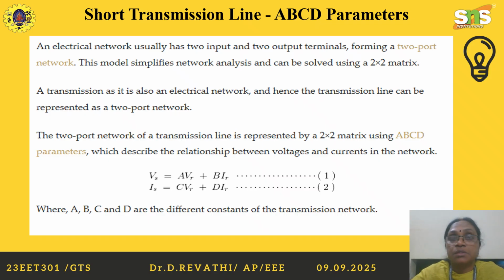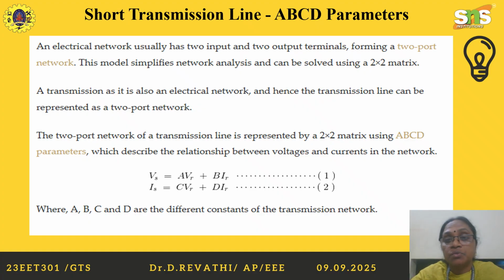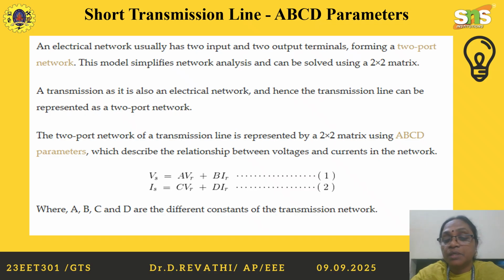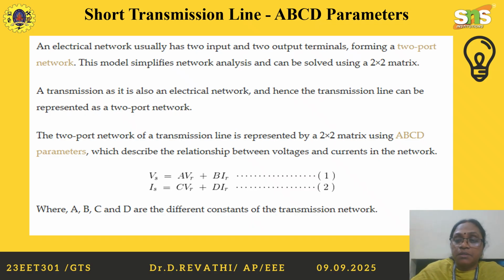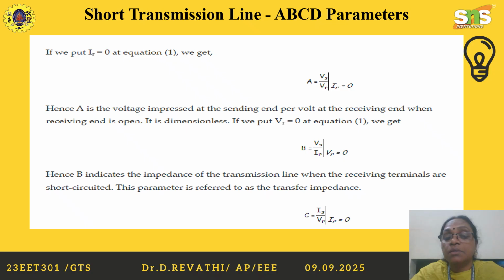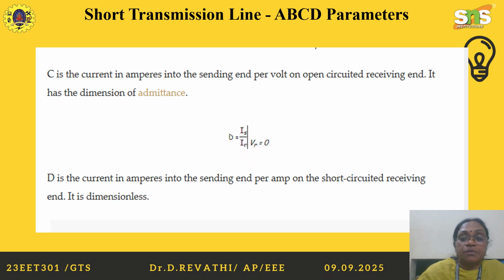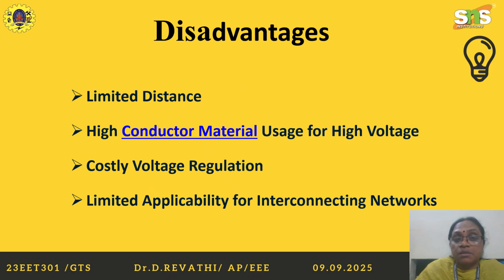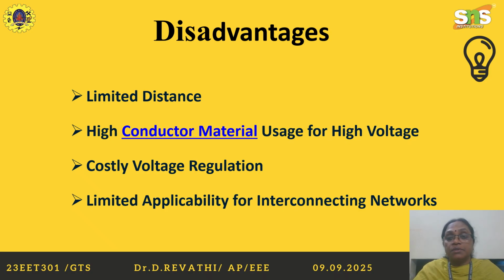ABCD Parameters | Generation, Transmission and Distribution | SNS Institutions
In this lecture, we discuss the concept of short transmission lines, which are generally less than 80 km in length and operate at low voltages. You will learn how these lines are modeled, the assumptions made in their analysis, and how ABCD parameters (also known as transmission line constants) are derived for short lines. We also explain the significance of each parameter in determining the performance of the line, including voltage regulation and efficiency calculations.

"Wisdom is not a product of schooling but of the lifelong attempt to acquire it.”  Be Ready to learn new things. ⚡⚡ 👍